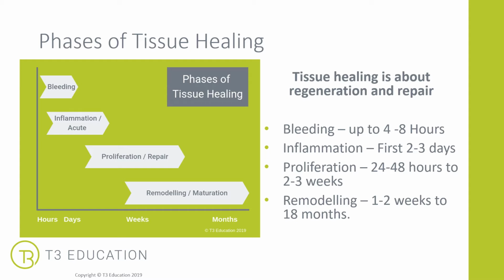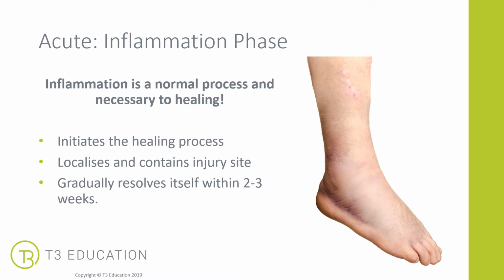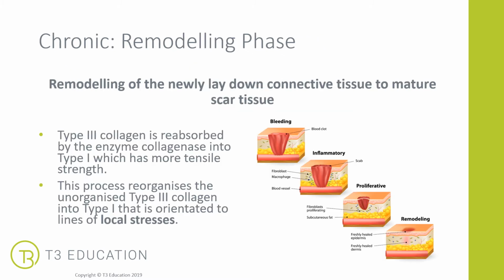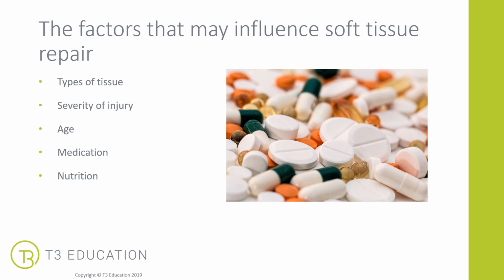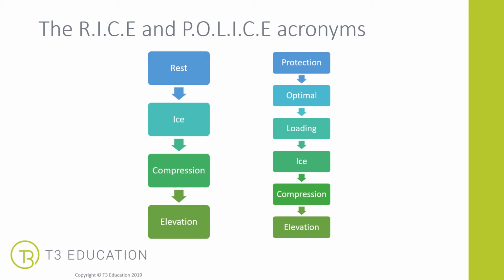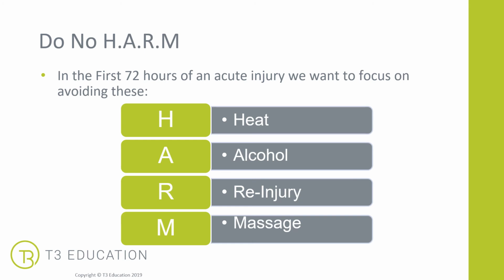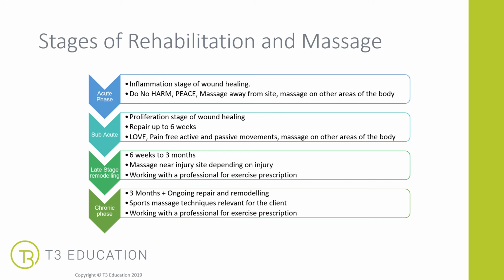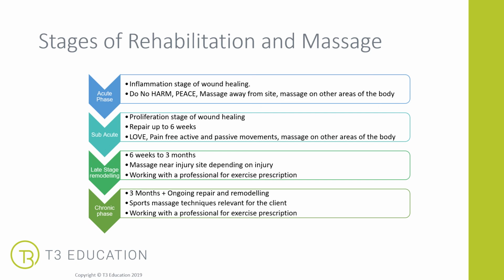Soft Tissue Dysfunction: Process of Repair of Soft Tissue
In sports massage it is key that you inderstand how soft tsisue repais so as you can understand how your treatments vary depending on the stage of healing.